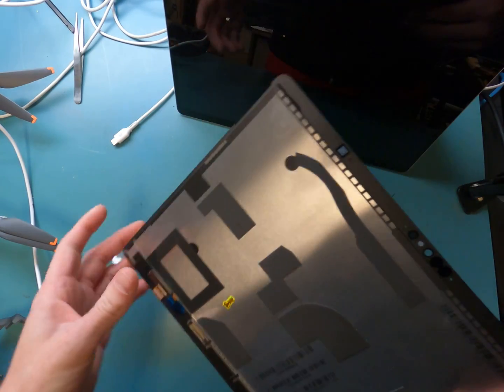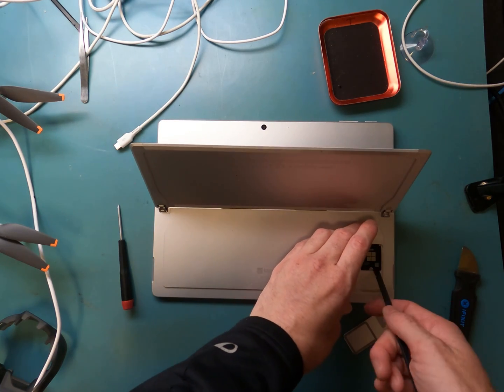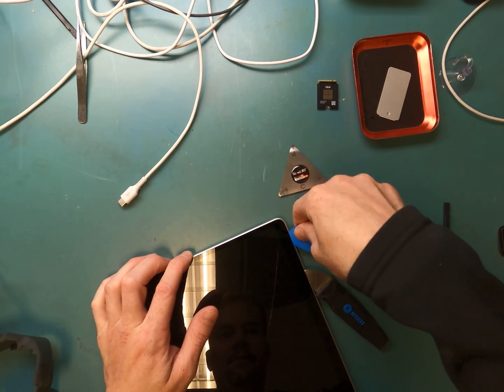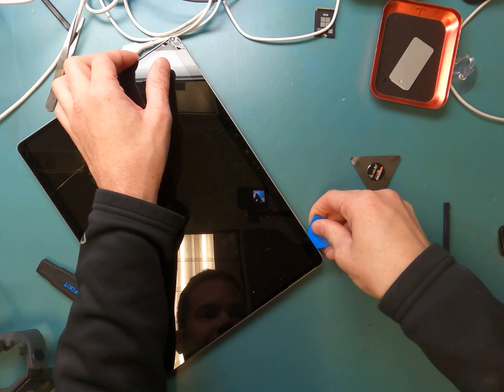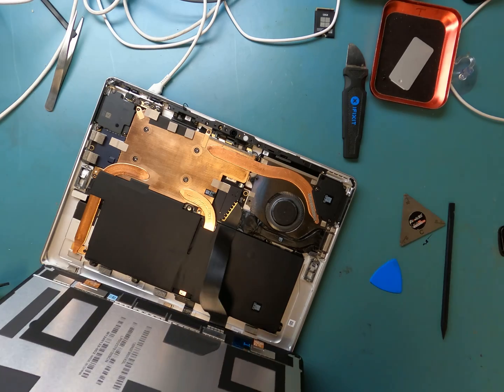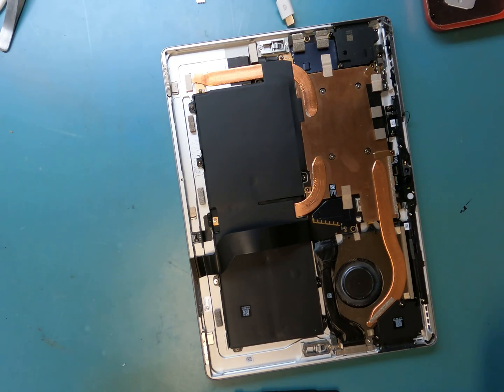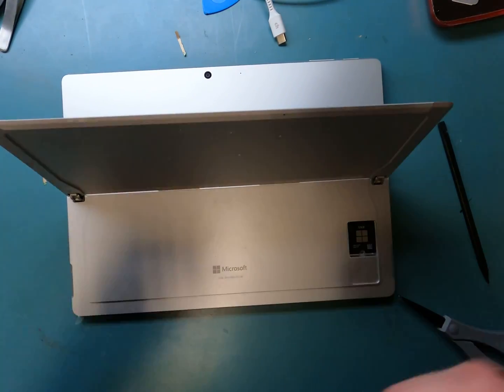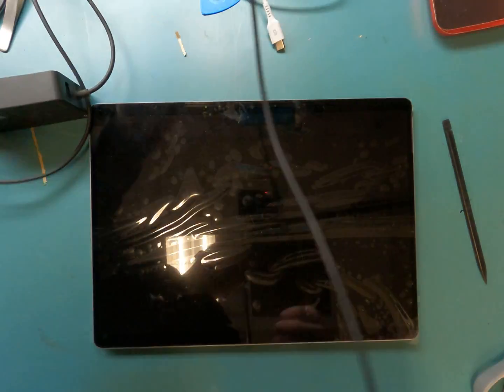Microsoft Surface Pro 9 Screen Replacement - A Step-by-Step Guide for the Right to Repair!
🔧 RIGHT TO REPAIR! 🔧

Welcome to our detailed, easy-to-follow guide on replacing the screen of your Microsoft Surface Pro 9! Say goodbye to broken glass fears and hello to a fully functional device with our step-by-step instructions.

In this video, we'll show you how to replace the screen using a heating pad, heat gun, or even a hair dryer. You'll need just a T3 screwdriver, some pry tools (like a metal pry tool and a plastic guitar pick), and a chisel blade for cleaning the edges of broken glass. We also use pre-cut adhesive to secure the new screen.

🎥 What's Inside:

A NEW way to disconnect the power of your device safely
A thoroughly tested method that WORKS!
Tips to ensure your Surface Pro 9 powers back on after the repair
Empower yourself with the RIGHT TO REPAIR and bring your Surface Pro 9 back to life!